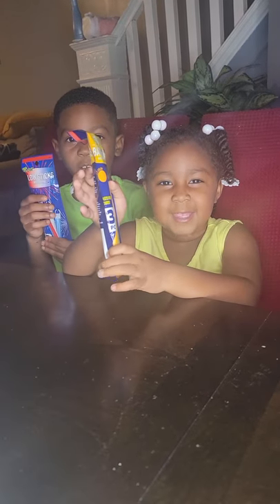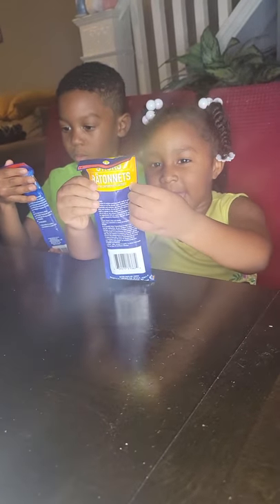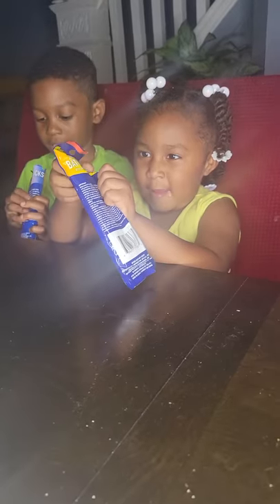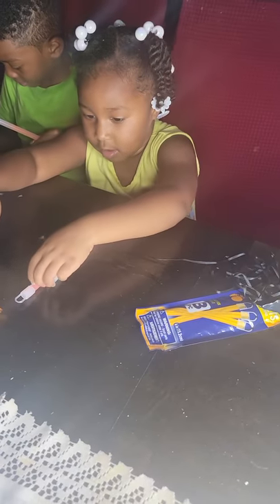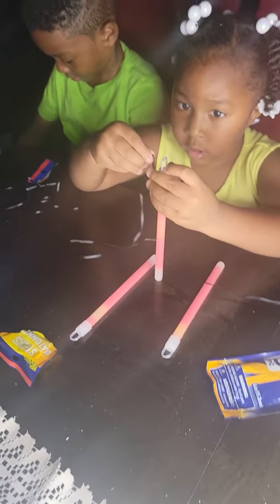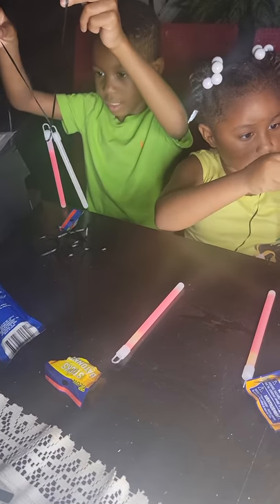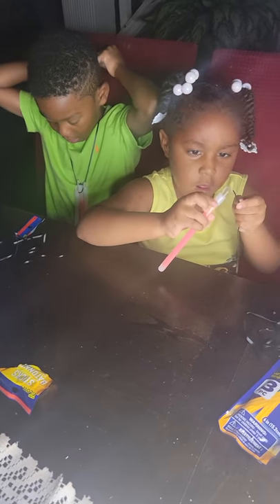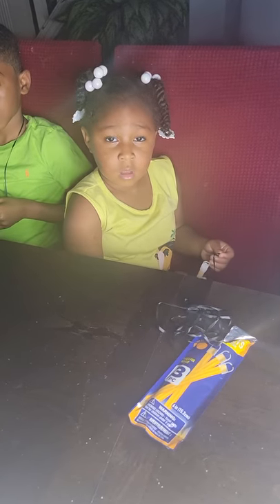glow in the Drake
Glow lights